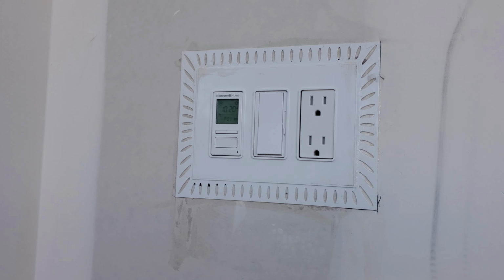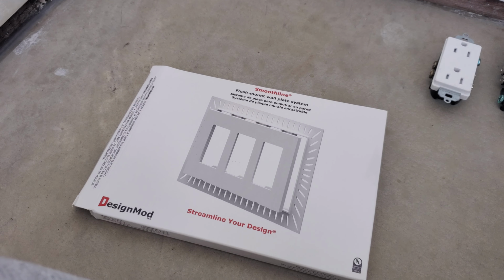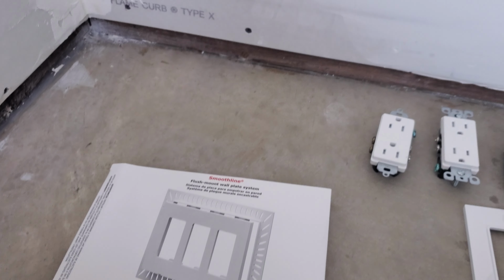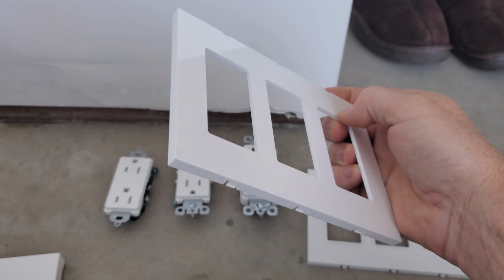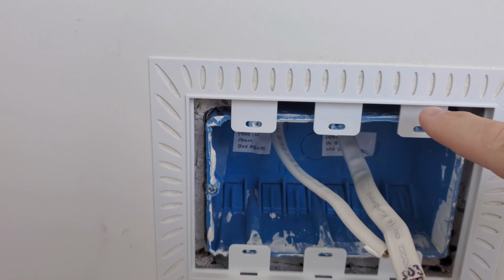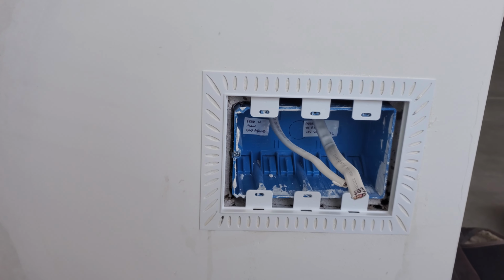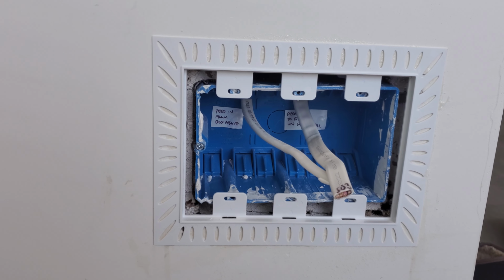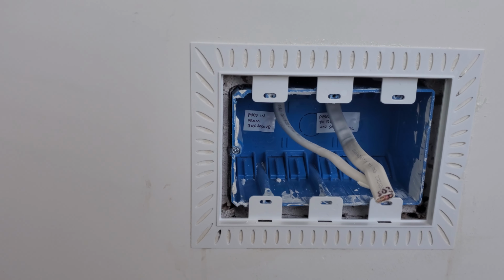Electrical trims with DesignMod Smoothline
Most of our outlets and switches are using DesignMod Smoothline trims. Check out how they work!